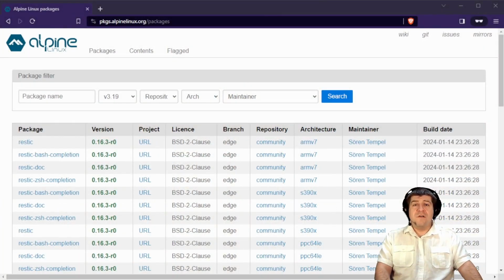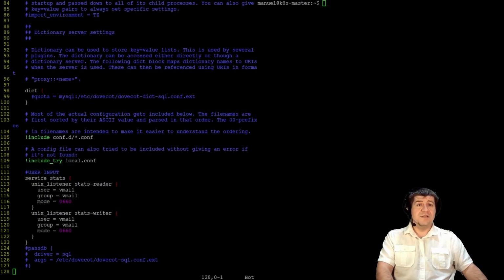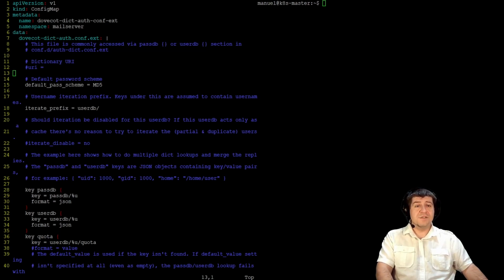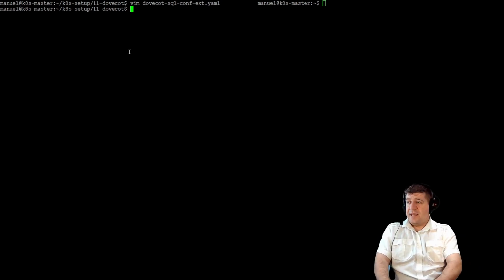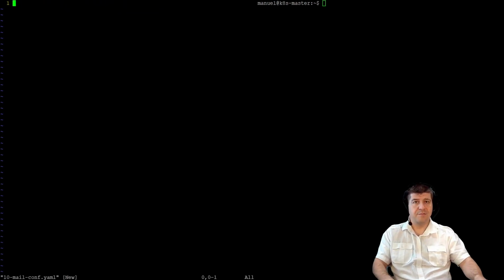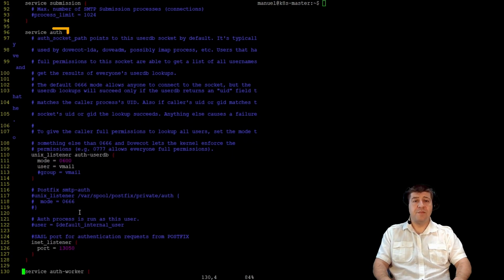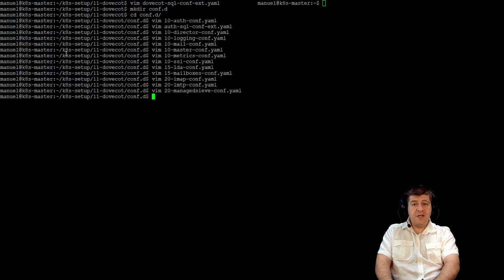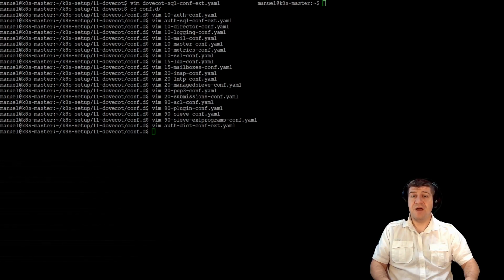[13.01] Dovecot Deployment - The Container and its Config Maps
In this video I will review the second component of my email server, dovecot. I will walk through the container build file and review entrypoint script, which I copy during the build process. Once complete I build the container and push the image to my repository (see link below). As that step is complete, I will review the configuration maps I need for the dovecot container. As there are way more files than I am using, I will skip these files but all of them can be found on my github (link below). At the end of this video we will have the container build and an overview of the changes in the files I need to deploy this container in Kubernetes. This deployment, however, will require the review of another container to synchronize the contents of each of the dovecot containers to ensure contents are available whichever pod a user
might end up logging into.

Chapters
0:00 Introduction
0:20 Requirements, Challenges & limitations
3:40 Alpine Packages
4:30 Discussing the container build and corresponding files
7:40 Building the dovecot container
9:10 Reviewing config maps
9:35 dovecot.conf
15:15 dovecot-dict-auth.conf.ext
16:15 dovecot-dict-sql.conf.ext
16:50 dovecot-sql.conf.ext
20:40 additional config maps
21:55 10-auth.conf
24:45 auth-sql.conf.ext
25:55 10-director.conf
26.45 10-logging.conf
27:45 10-mail.conf
31:20 10-master.conf
34:30 10-metrics.conf
34:55 10-ssl.conf
35:55 15-lda.conf
36:55 15-mailboxes.conf
37:40 20-imap.conf
38:40 20-lmtp.conf
39:15 20-manages-sieve.conf
39:55 20-pop3.conf
40:15 20-submissions.conf
40:40 90-acl.conf
41:15 90-plugin.conf
42:10 90-quota.conf
42:50 90-sieve.conf
43:05 90-sieve-extprograms.conf
43:45 auth-dict.conf.ext
44:30 Additional files outside the scope of this video
46:05 Summary